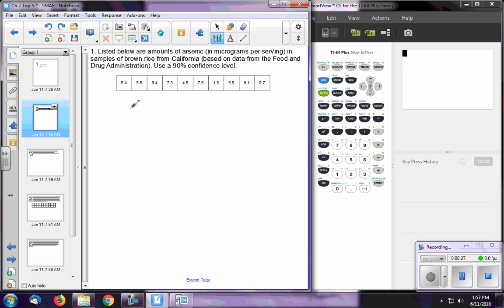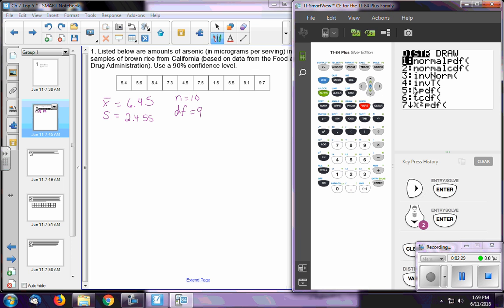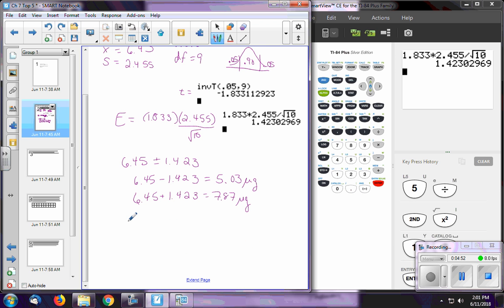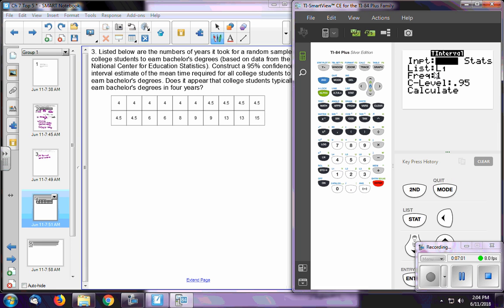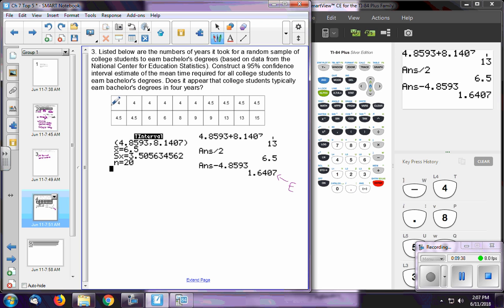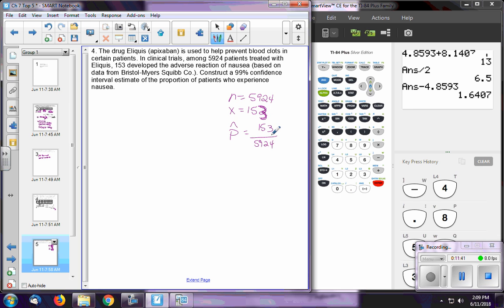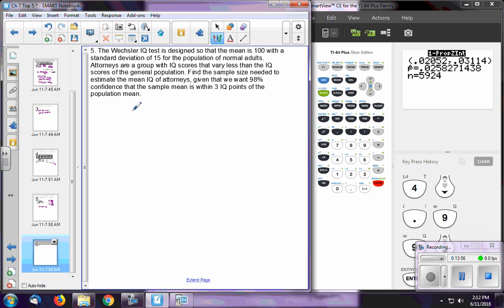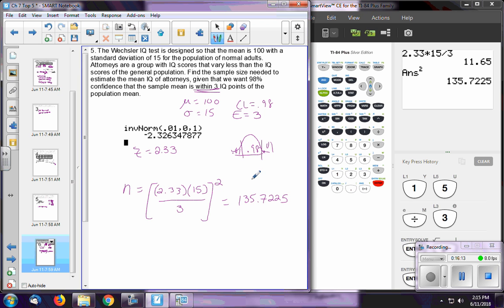Estimating Parameters "Top 5"